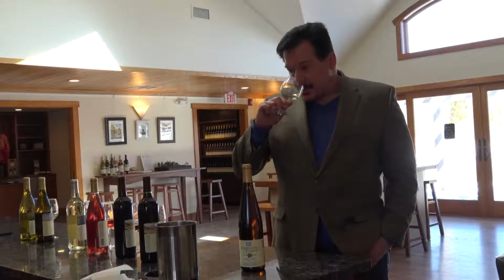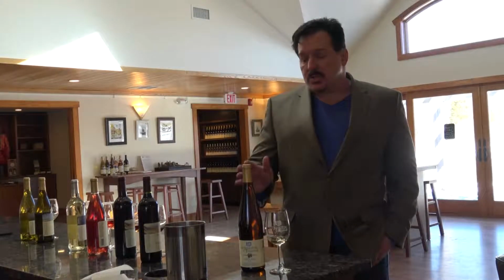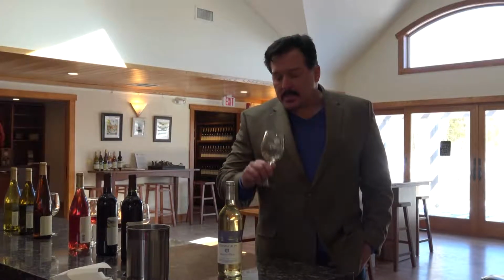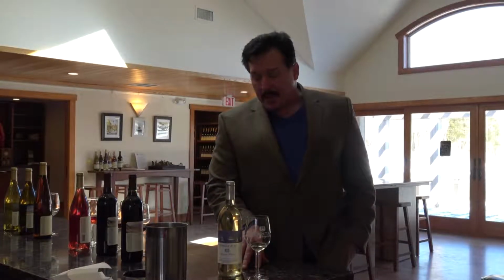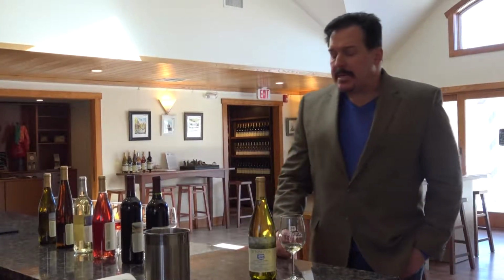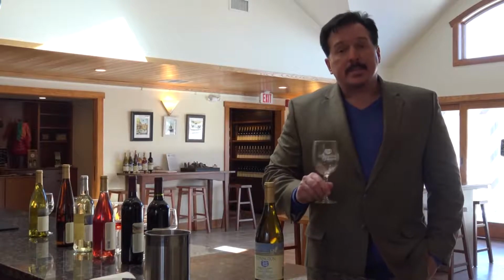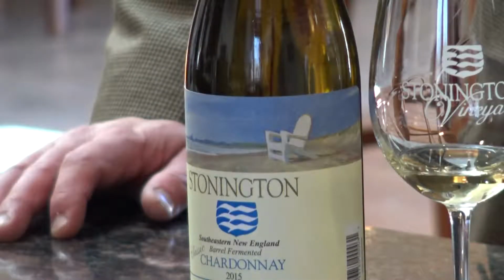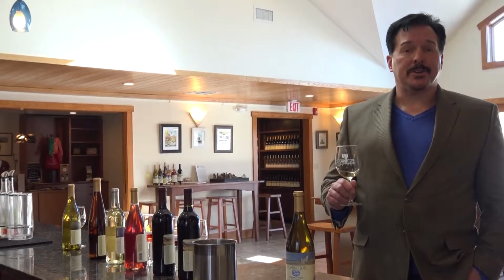Stonington Vineyards WHITE Wine Tasting with Sommelier Tom DiNardo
Sommelier Tom DiNardo - The Wine Zealot WHITE Wines Pt. 1
Winery & Wine Appraisals